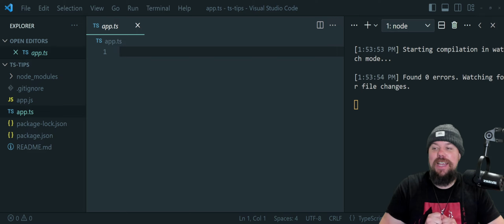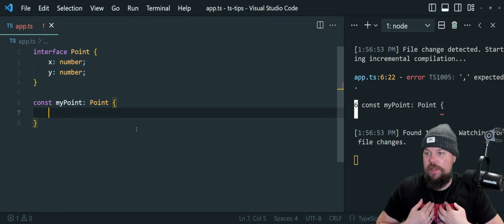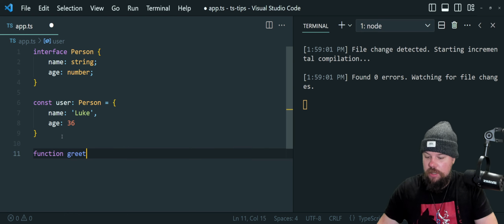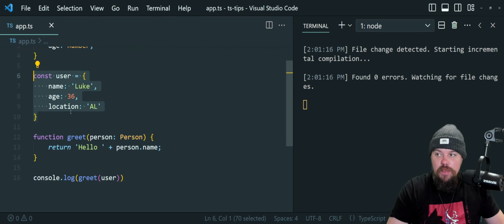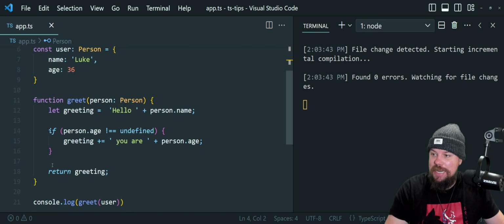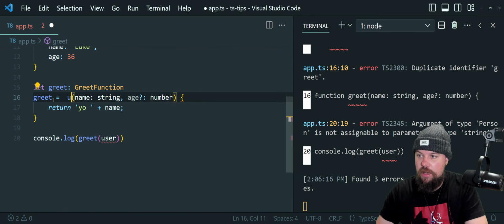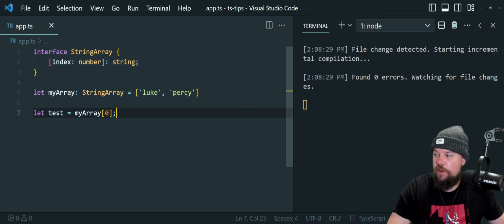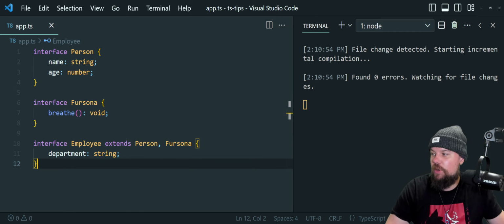Master TypeScript Interfaces: Essential Tips for Beginners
NOTE:

Y'all ... making sub 10min videos on these concepts is so hard.  I wish YouTube algorithm was friendlier to my longer videos.  But I don't want to purposely leave out content to make time.  I'd rather y'all get the full benefits of learning than appease the algorithm.  ^_^

For code-along enthusiasts, here's the repository with all the examples used in the video

Welcome to another episode of Covalence's TypeScript Tips series! This time, our instructor Luke will guide you through the fascinating world of Interfaces in TypeScript. No matter where you are on your TypeScript journey, this video is crafted to bolster your knowledge.

At first glance, Interfaces might seem complex, but with Luke's straightforward explanations and practical examples, you'll soon find them to be an essential part of your TypeScript toolbox.

We'll kick things off by clarifying what Interfaces are, then transition into diverse scenarios where they are beneficial. All the while, you'll be picking up best practices for effectively and responsibly leveraging them, ensuring your TypeScript code stays efficient, organized, and error-free.

Stay with us for more in our TypeScript Tips series as we unravel TypeScript's crucial concepts, address typical queries, and offer practical solutions to the challenges TypeScript developers often encounter.

Do you have a TypeScript topic on your mind that you want us to discuss next? Drop us a line in the comments!